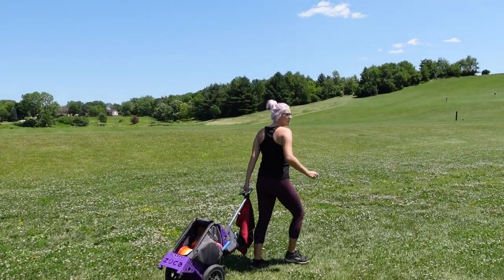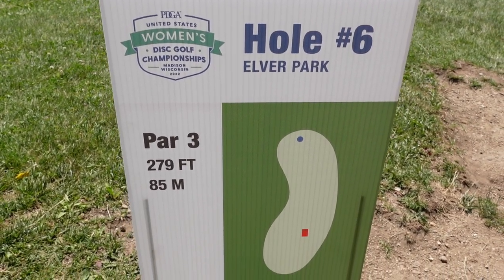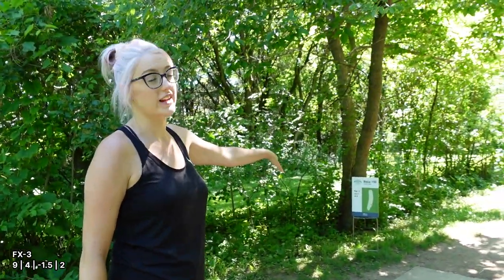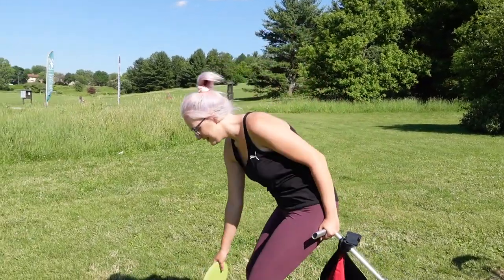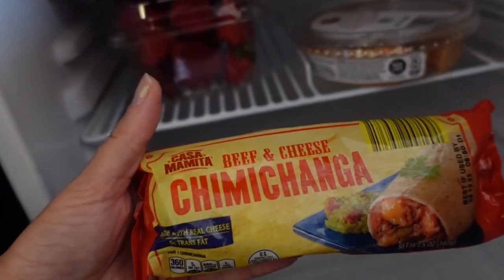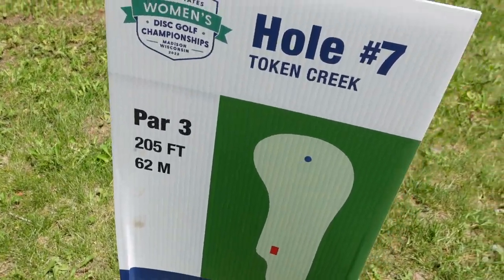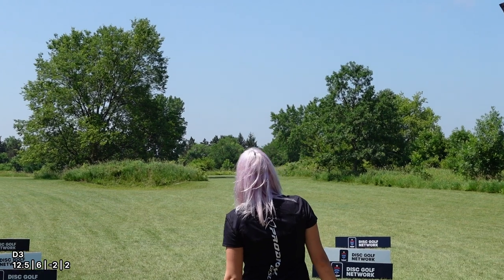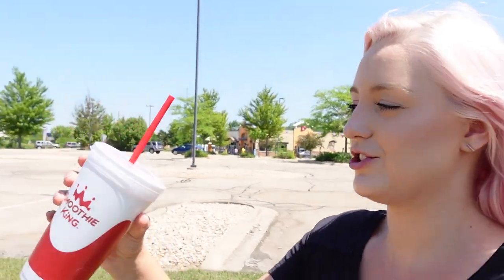Is ELVER PARK Better Than TOKEN CREEK?! | USWDGC Practice Vlog! | Miss Frisbees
In this video we enjoy the beautiful courses of Madison Wisconsin! Elver and Token Creek are some wonderful courses and I am excited to share my practice rounds with you guys! Thank you so much for the support on social media and in the comments I really appreciate all of you!

OH YEAH!!